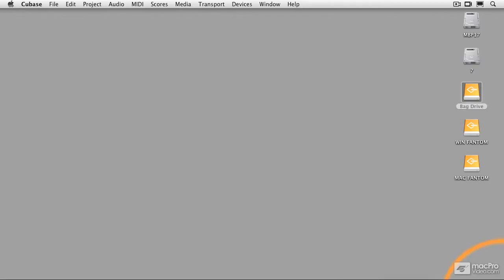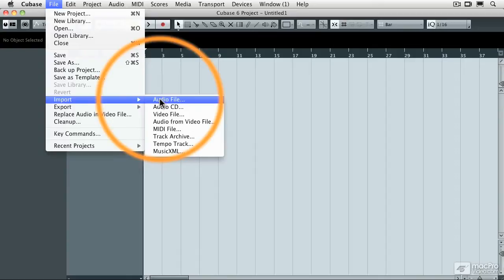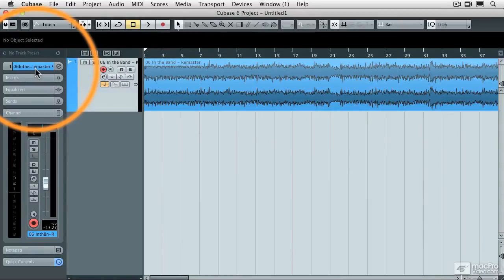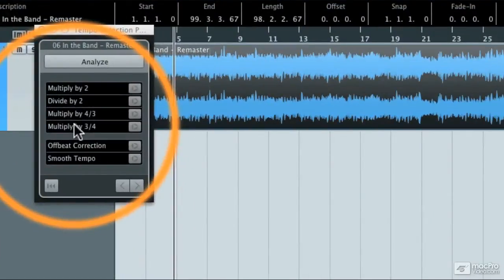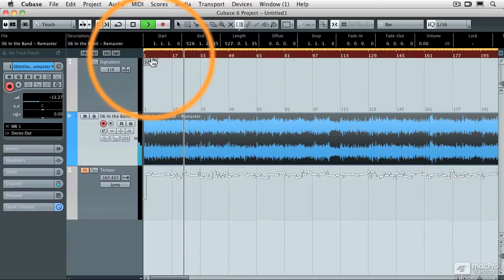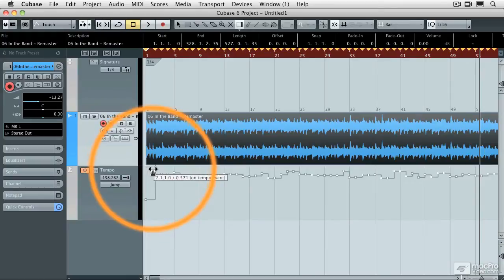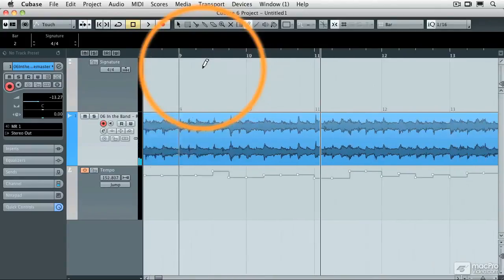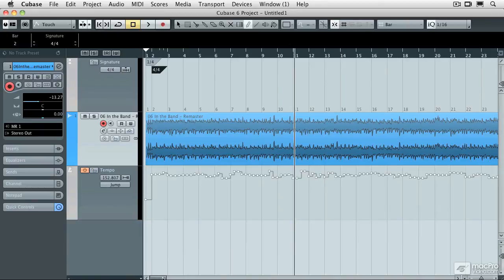Cubase 6 First Look: What's New In Cubase 6 - 4. Tempo Detection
Video 4 of 10 from macProVideo.com's Cubase 6 First Look: What's New In Cubase 6

Cubase 6 offers some amazing new features to Steinberg's iconic DAW.  This FREE First Look Tutorial-Video will show you many of Cubase 6's coolest new tools & abilities.

In this Cubase 6 First Look tutorial, Matthew Loel T. Hepworth (macProVideo.com's Star Cubase Trainer) shows you all the awesome new audio features in Cubase 6. You'll explore features like Multi-track Audio Quantization, Audio Tempo Detection, and Drum Replacement.

Next, Matt demonstrates the many refinements that have been made to the LoopMash and Groove Agent plug-ins that allow them to work together seamlessly. You'll see & hear how the new plug-ins (like the VST Amp Rack guitar processor and HALion Sonic SE synthesizer workstation) work seamlessly with this incredible DAW to make pro sound.

When it comes to the HALion Sonic SE synthesizer, you'll get a solid exploration of the world's first Note Expression compatible virtual instrument while getting a look into the future of MIDI with note-based continuous controllers like pitch bend and expression. Other chapters will go over 64-bit native mode, the new Comping feature, background grid adjustment, and Standard MIDI File and General MIDI operation.

Whether you're upgrading from a previous version of Cubase or a new user looking to see what Cubase 6 offers, this "Cubase 6 First Look" from macProVideo.com is a must-have tutorial!